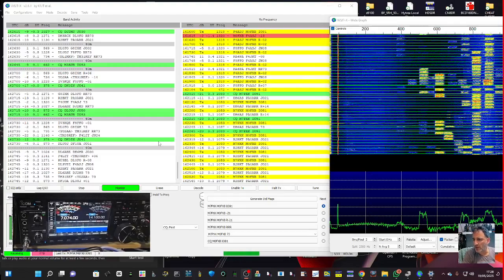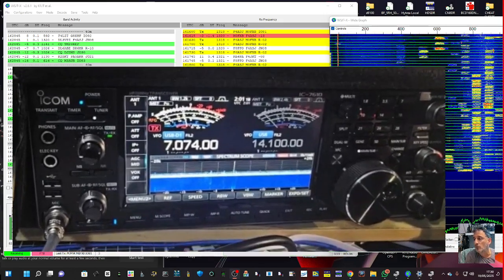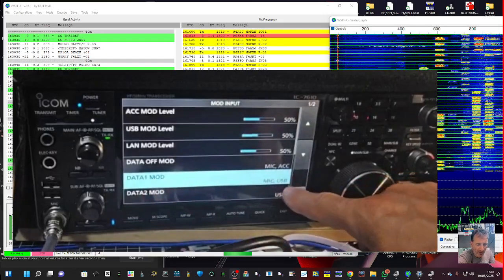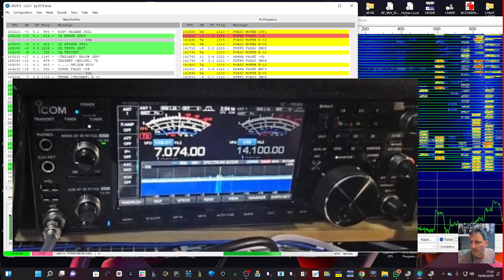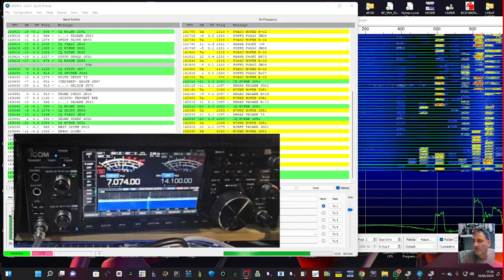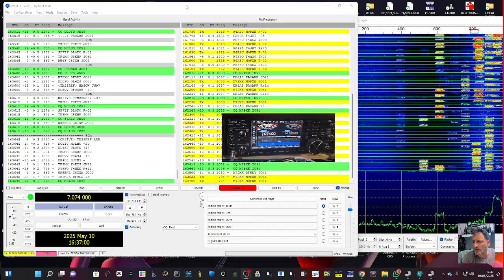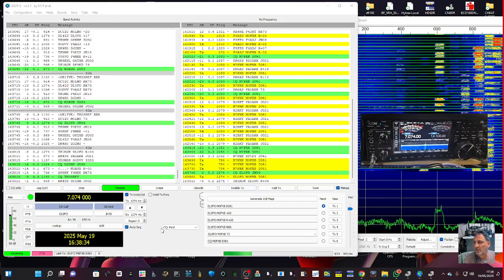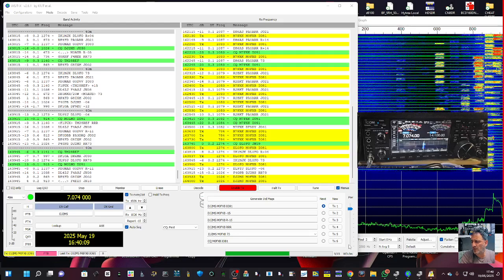WSJTX - FT8 , ICOM IC-7610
NetTime
ICOM 7610 - AMAZON